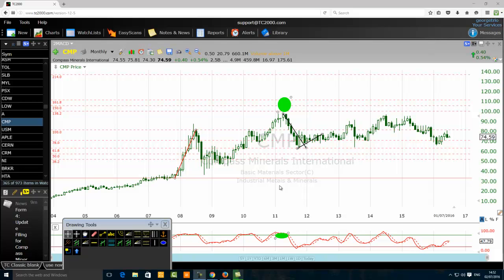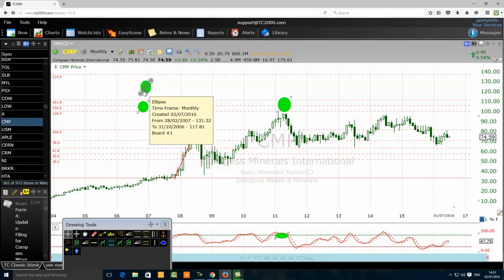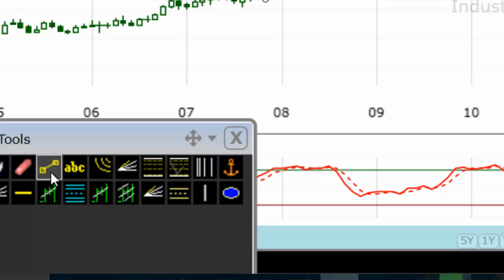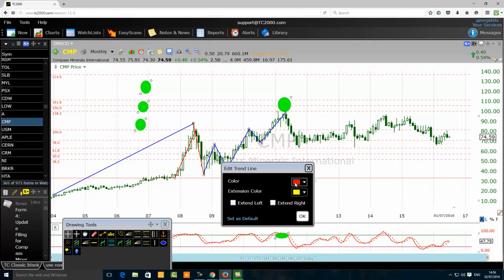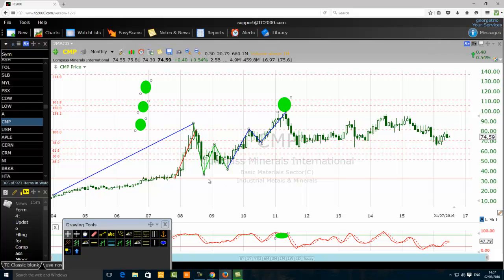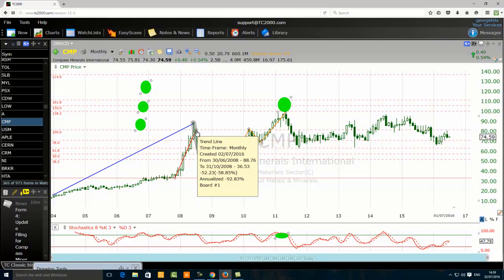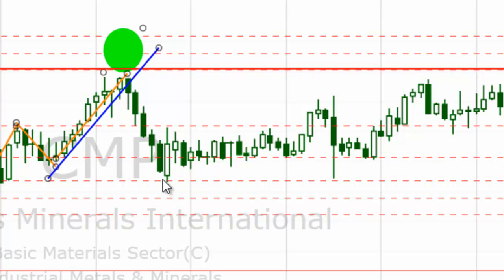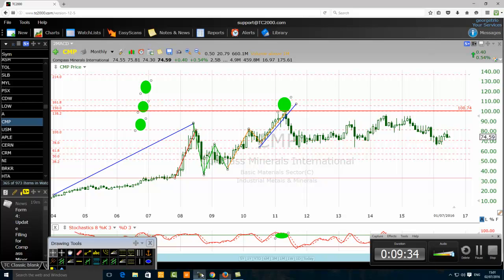How To Combine The Overbought Stochastic And Fibonacci Extensions